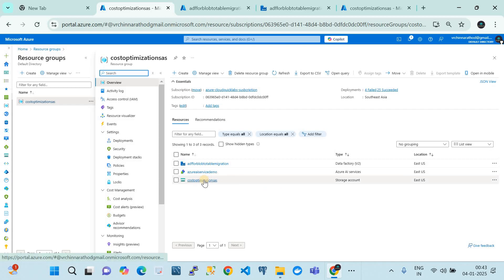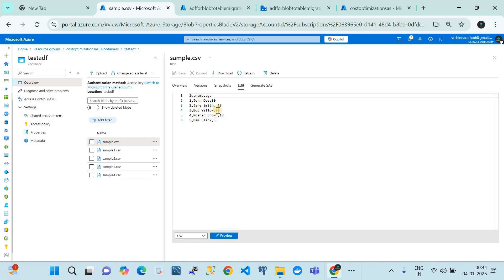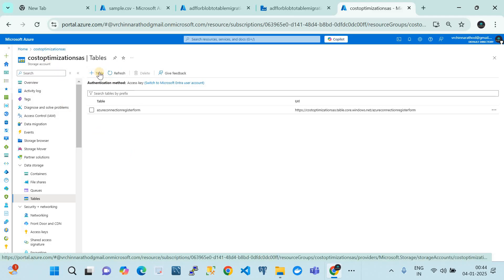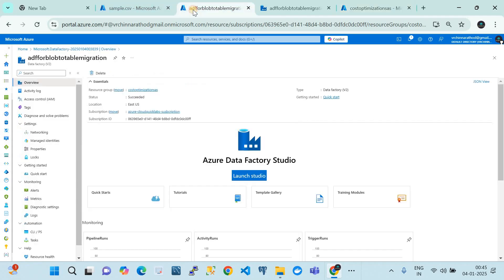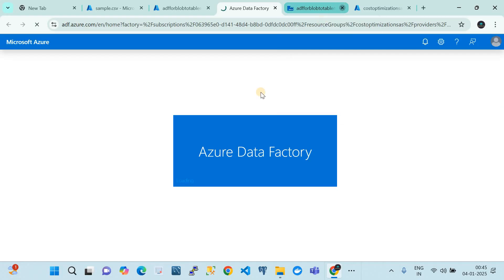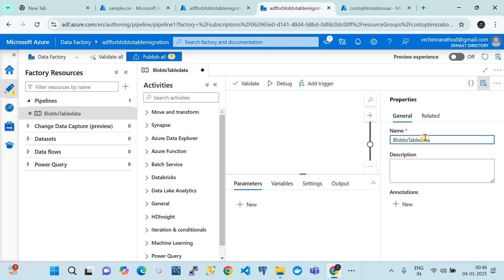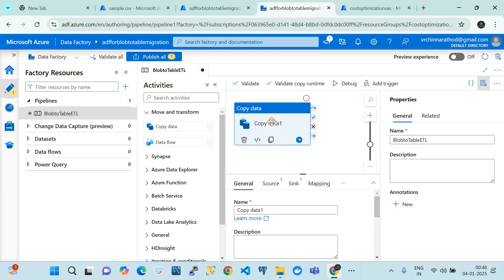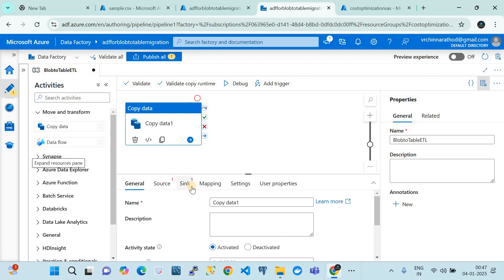ETL | Azure Data Factory | Migrate Azure Blob Storage to Azure Table Storage With ADF Data Pipeline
### **Video Description**
In this step-by-step tutorial, we explore how to build an **Extract, Transform, Load (ETL)** process using **Azure Data Factory (ADF)** to move data from **Azure Blob Storage** to **Azure Table Storage**. Whether you're a beginner or an experienced Azure user, this video offers a clear and concise guide to mastering ETL workflows in Azure.

### **Key Highlights**
1. **Introduction to ETL and Azure Data Factory**
   - Understand the basics of ETL and why it’s critical in modern data workflows.
   - Learn how Azure Data Factory serves as a powerful tool for building scalable data pipelines.

2. **Setting Up Azure Blob Storage**
   - Demonstration of creating an Azure Blob Storage account and uploading sample data files (e.g., CSV or JSON).
   - Overview of blob containers and their use in storing unstructured data.

3. **Configuring Azure Table Storage**
   - Learn how to create an Azure Table Storage account for storing structured data.
   - Explanation of rows, partition keys, and row keys in Azure Table Storage.

4. **Creating an Azure Data Factory Pipeline**
   - Setting up a new Azure Data Factory instance.
   - Step-by-step guide to creating an ETL pipeline to extract data from Azure Blob Storage, transform it, and load it into Azure Table Storage.

5. **Pipeline Configuration and Transformation Logic**
   - Configuring linked services to connect Azure Blob Storage and Azure Table Storage.
   - Using ADF activities like Copy Data, Mapping Data Flow, or Wrangling Data Flow for data transformation.
   - Designing transformation logic to clean, filter, or modify the data before loading it into Table Storage.

6. **Testing and Monitoring the Pipeline**
   - Running the ADF pipeline and validating the results.
   - Using the ADF monitoring dashboard to track pipeline execution and debug errors.

7. **Best Practices for ADF Pipelines**
   - Tips for optimizing pipeline performance and reducing costs.
   - Security considerations when handling sensitive data in Azure.

### **Target Audience**
- Data Engineers looking to streamline their ETL processes in Azure.
- Cloud Architects and Developers interested in learning Azure Data Factory.
- Professionals seeking a practical example of integrating Azure Blob and Table Storage.

### **Takeaways**
By the end of this video, you’ll be able to:
1. Set up Azure Blob Storage and Azure Table Storage.
2. Design and deploy an ADF pipeline for ETL processes.
3. Transform and load data efficiently between Azure services.

✨ **Comments and Questions**: Drop your queries in the comment section, and we’ll be happy to assist you!